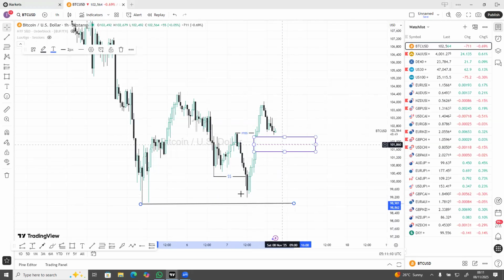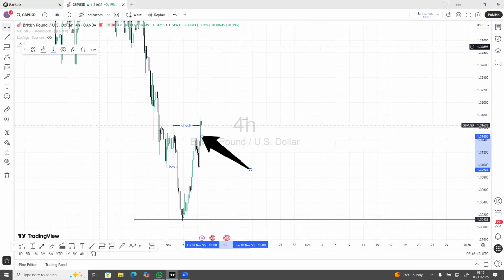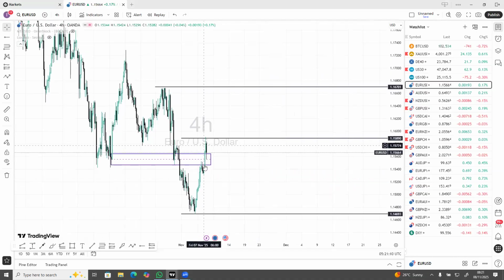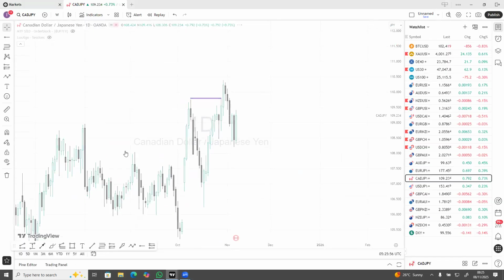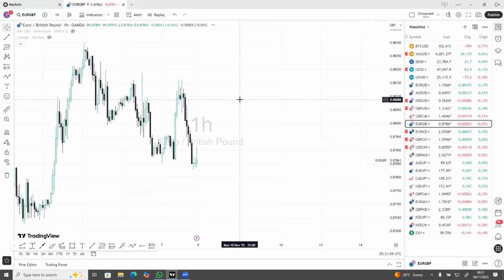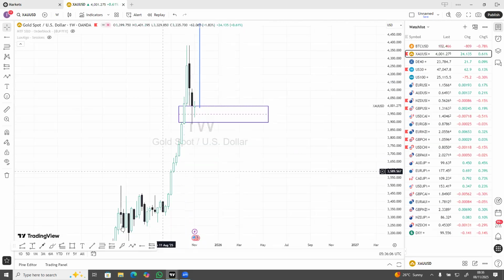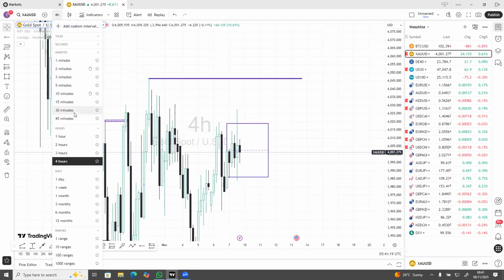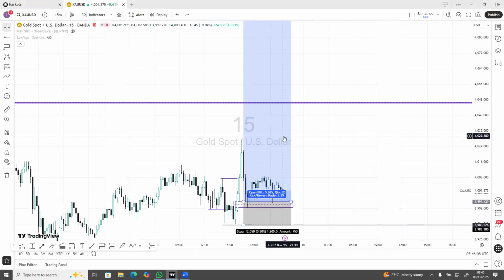WEEKLY TOP-DOWN ANALYSIS FOR NOV 10